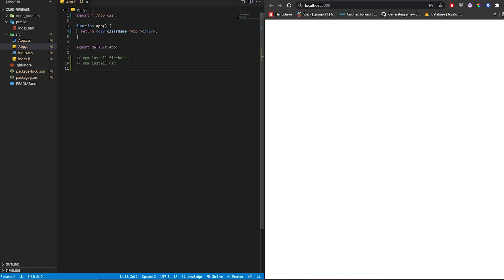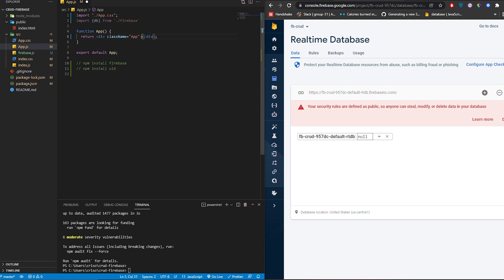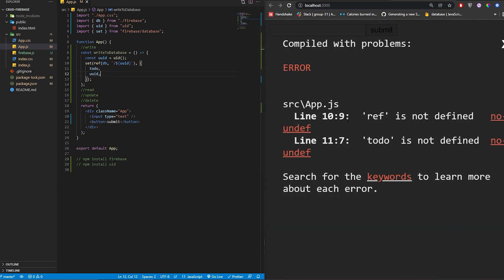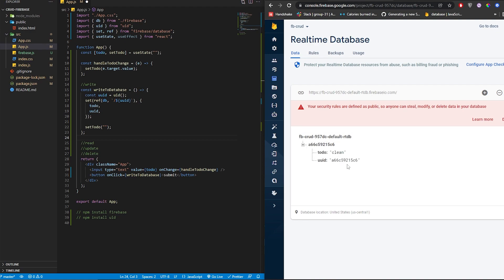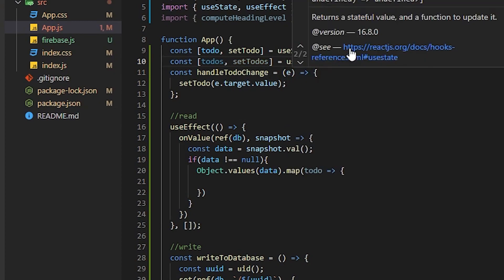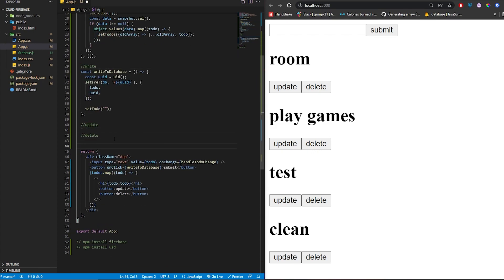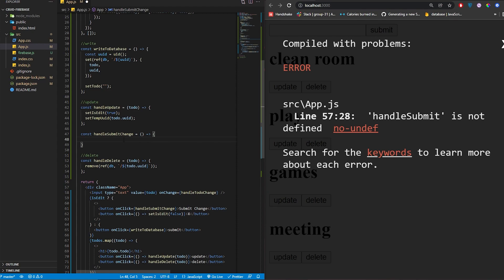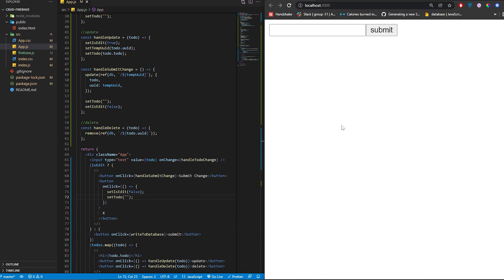React JS | Firebase - Create, Read, Update, and Delete (CRUD) using Realtime Database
Timestamps:
0:00 Setting up Firebase
3:34 Create
8:40 Read
12:29 Delete
13:50 Update